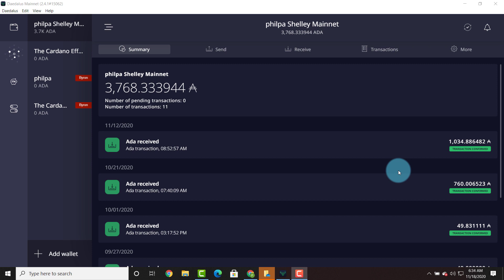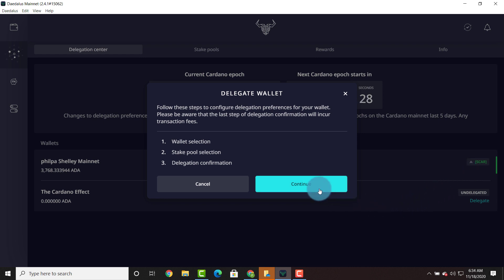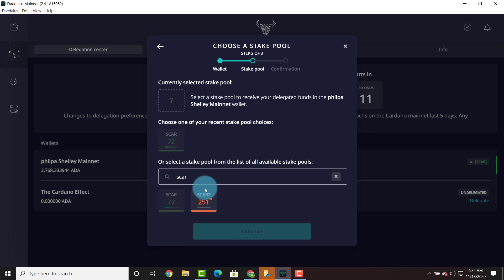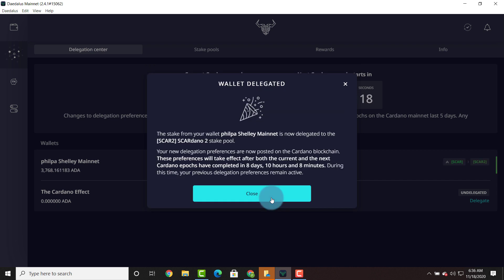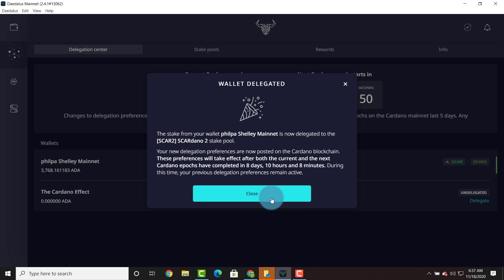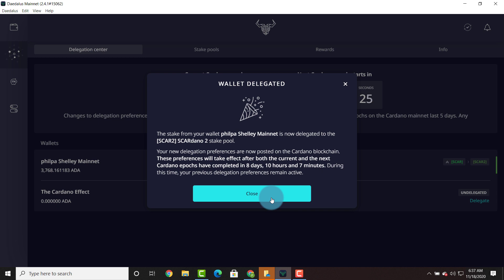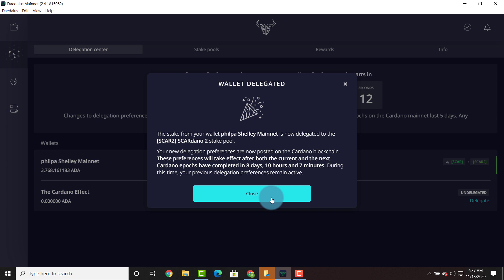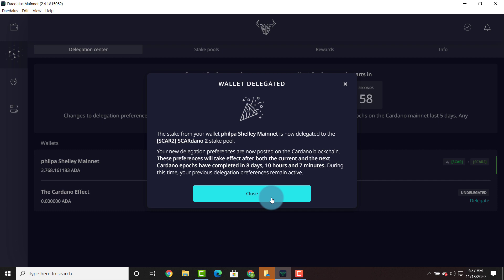How to redelegate from an oversaturated Cardano stake pool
There are a few weeks remaining until the k factor changes from 150 to 500. SCAR will be oversaturated once this occurs on December 6, 2020. As a result, SCAR2 is open. Don't miss this opportunity to jump in SCAR2 early. Here's a quick tutorial video showing how easy the redelegation process is.

Ticker: SCAR2
Pool ID: pool1svv9st22dywp9exwsltt7cdc4v2dyrf4zls00jesv2lzvpz45jh
Operating Fee: 1.99%